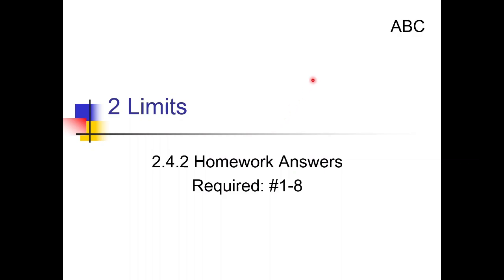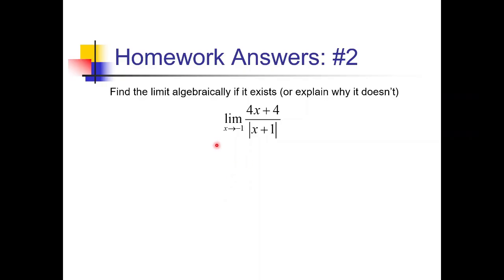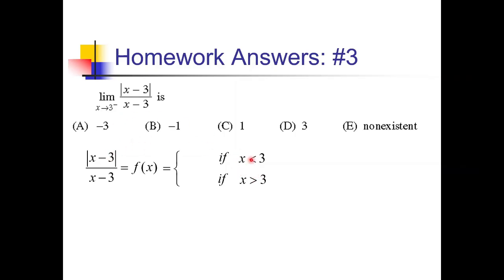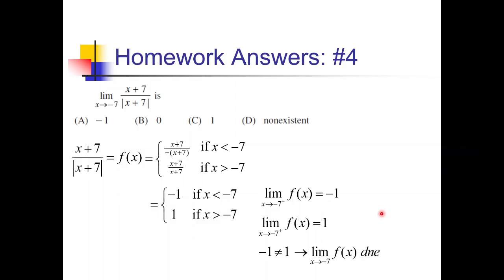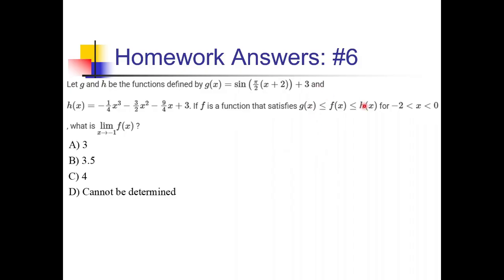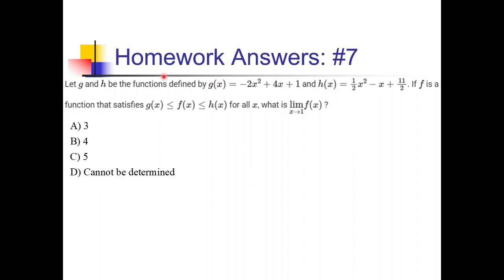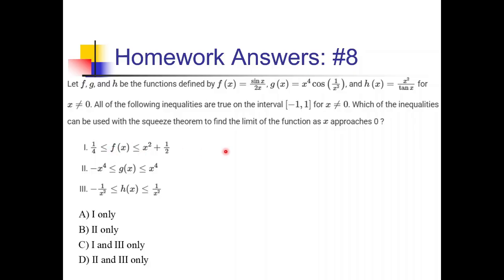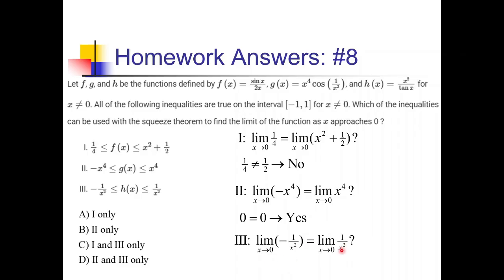Algebraic Limits - Piecewise Functions and Squeeze Theorem: Problem Set #2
Topic: Algebraic Limits - Piecewise Functions and Squeeze Theorem